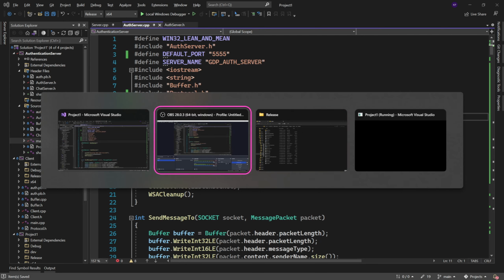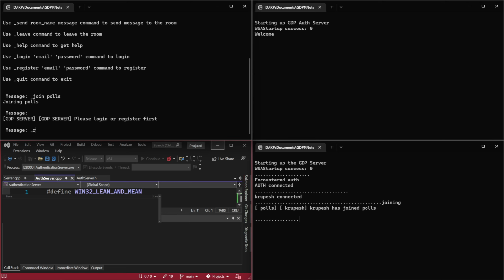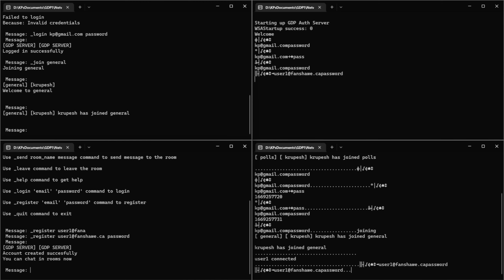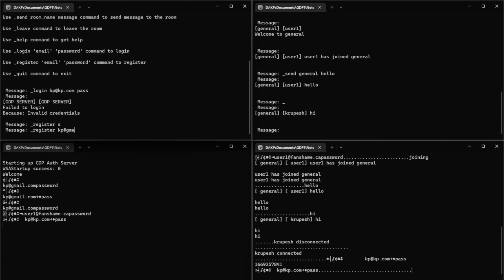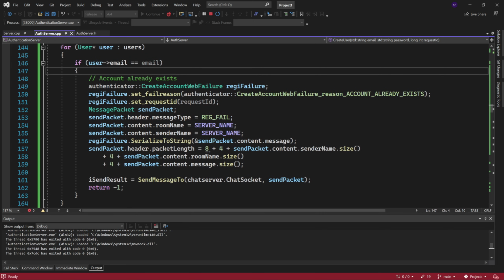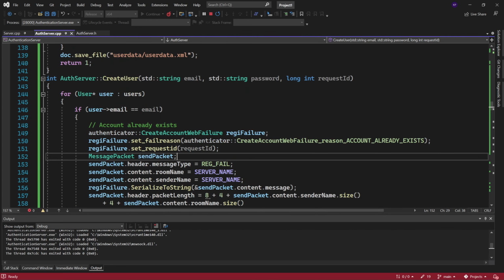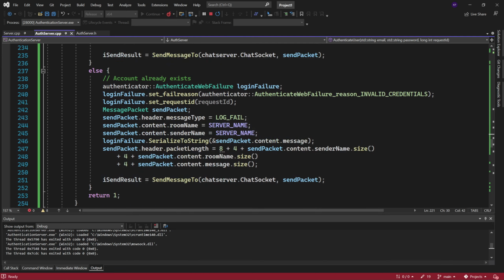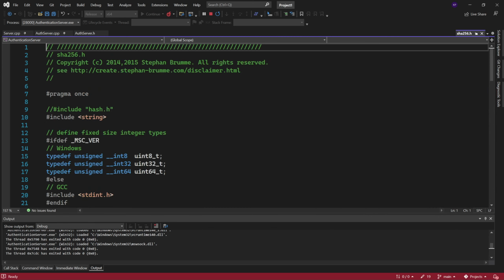Authentication server using winsock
This is a demo of my Project 1 from Network Programming. (Game Development Advance Programming 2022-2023)